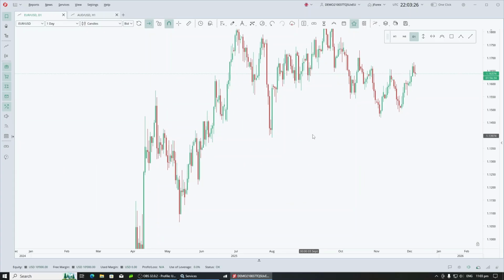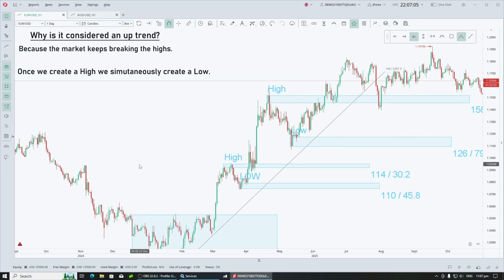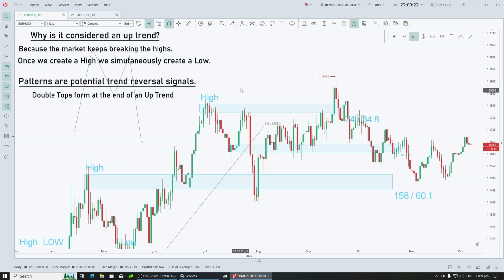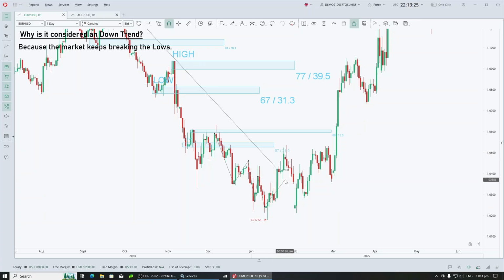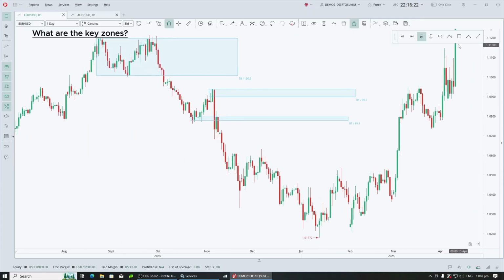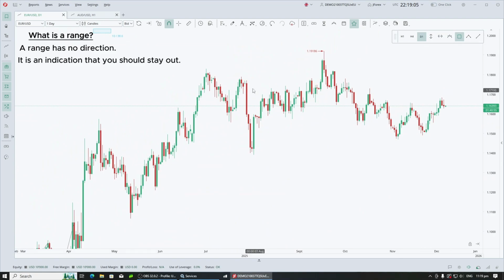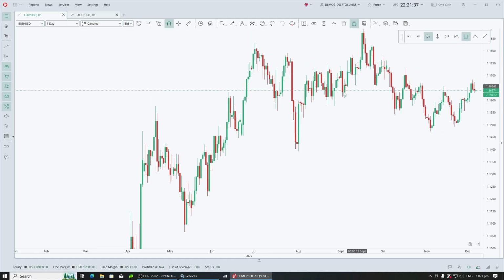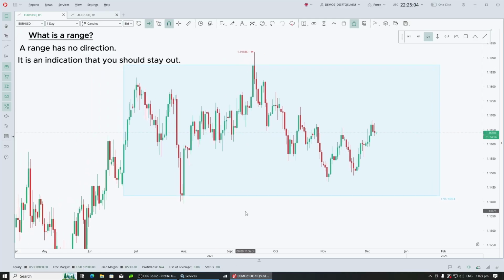How To EASILY Identify The Trend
Understanding market direction is one of the most important skills in trading — and in this video, I break down exactly how to identify a trend, spot a ranging market, and properly mark support & resistance like a professional.

If you’ve ever taken confusing trades, gotten trapped in consolidation, or struggled to read market structure… this video will instantly make your chart reading clearer.

How to identify an uptrend and downtrend using simple, clean structure

How to spot a ranging market so you don’t take trades in choppy conditions

Why trends give high-probability setups, while ranges often produce fakeouts

How to mark key support and resistance levels without guesswork

The difference between major and minor structure zones

The exact steps to avoid false breakouts and bad entries

Most traders lose not because their strategy is bad…
But because they don’t know what type of market they are trading in.

A trend requires one approach.
A range requires another.
Support & resistance ties both together.

When you combine these three skills, you instantly upgrade your edge.

Beginner & intermediate traders learning price action

Forex, crypto, and indices traders

Anyone struggling with inconsistent entries or confusing chart movement

Traders who want clearer setups and better timing